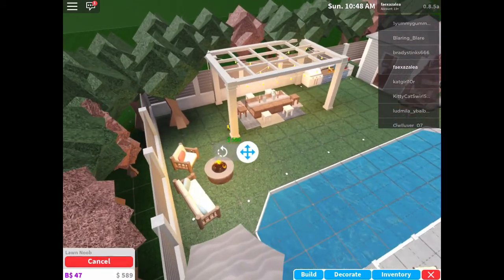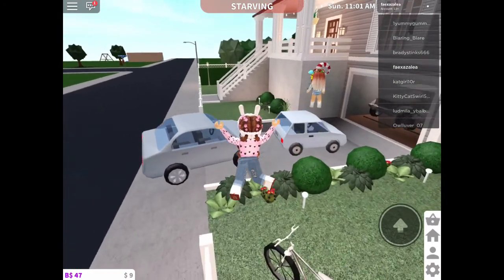Easter Noob Hunt! | Bloxburg | azalea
Roblox @faexazalea

~☆✨FAQ

Q: What do you record, edit, and use thumbnails with?
A: Screen recorder, iMovie, and Phonto. (All free)

A: Like every other roblox youtuber, sadly no. ;( Roblox has the limit of 200 and it would be unfair.

Q: Can you follow me?
A: I follow anyone that donates on Bloxburg.

Q: Can I play roblox with you?
A: Of course! Sometime I have my joins open! (Username faexazalea)

Only credits fir today is SiimplyBubliie  ♡☆ She is so talented, for this video idea and all her videos!